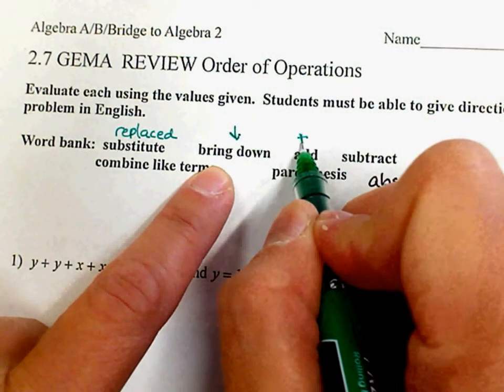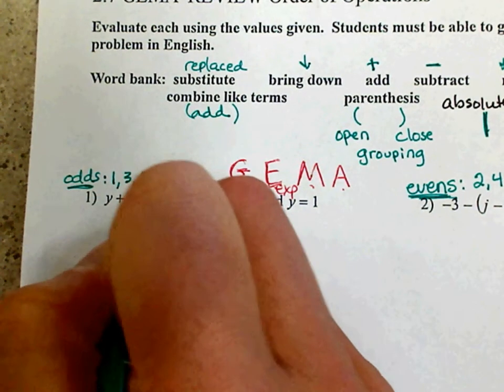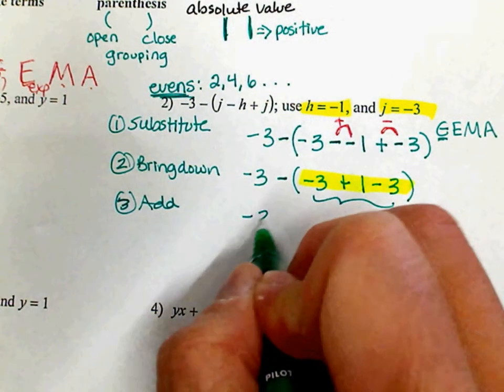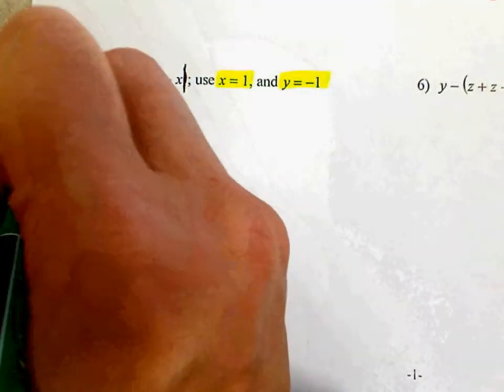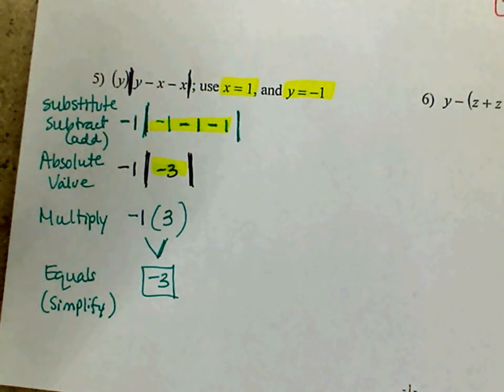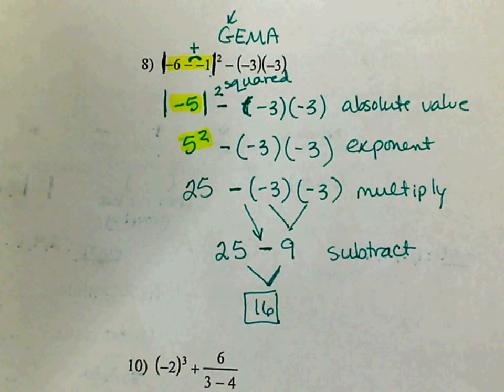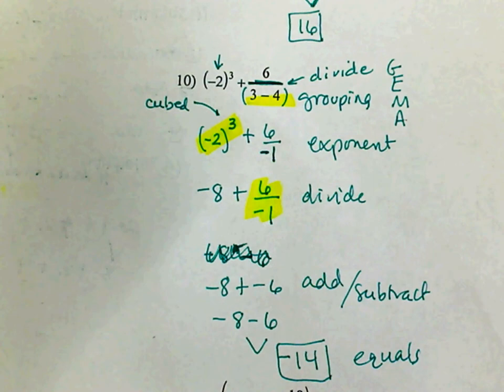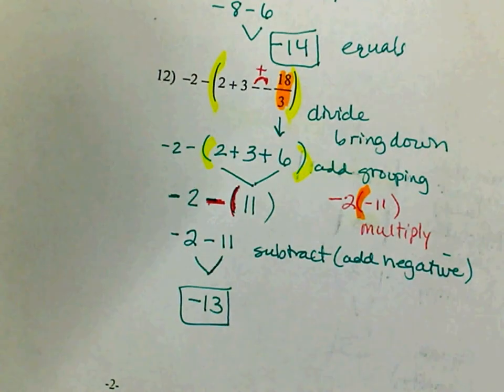B2 2 7 Review GEMA